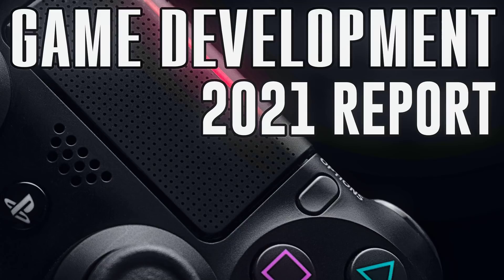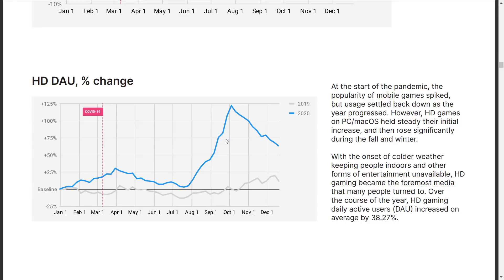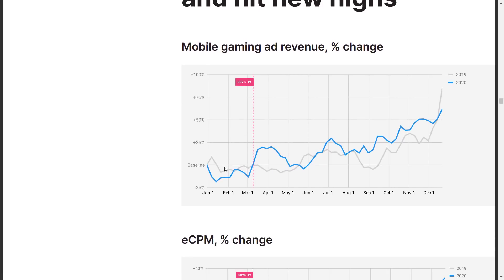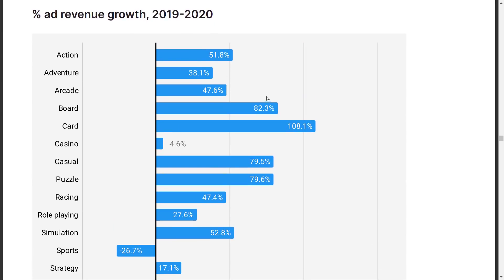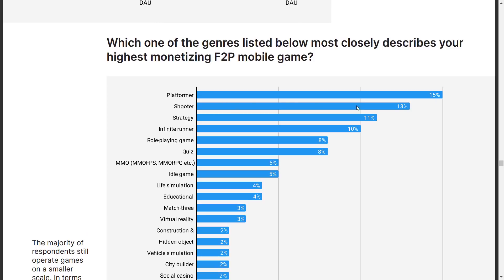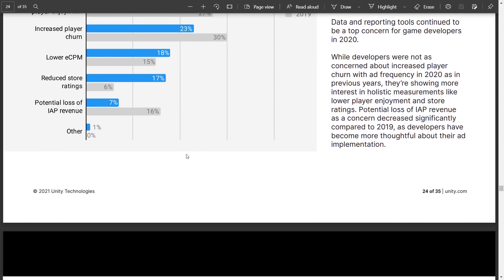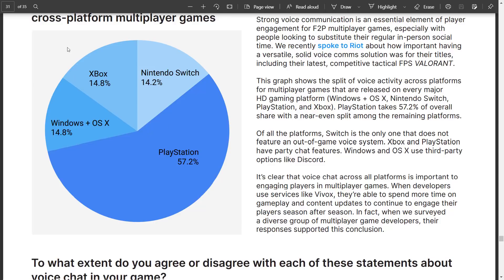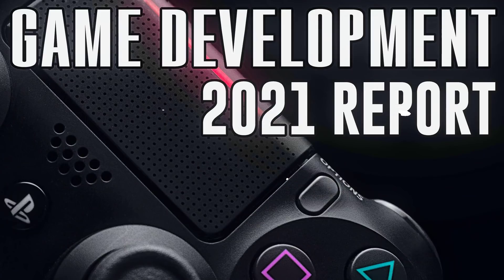Game Development in 2021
If you are looking for insights into the world of game development from 2020, and at greater trends going into 2021, the 2021 Game Development Report released by Unity is an invaluable resources.  It looks at what types of games players are playing, how often and when they play, how they spend money, IAP or Ads and much much more.